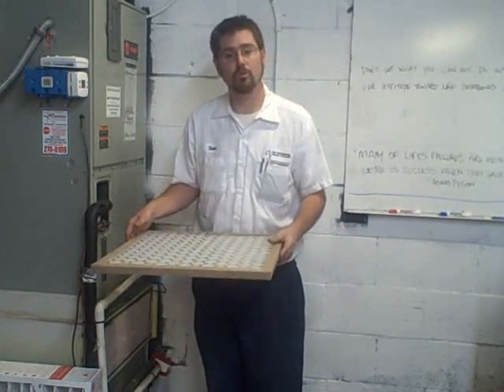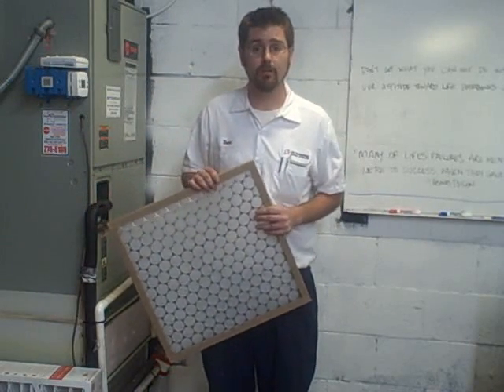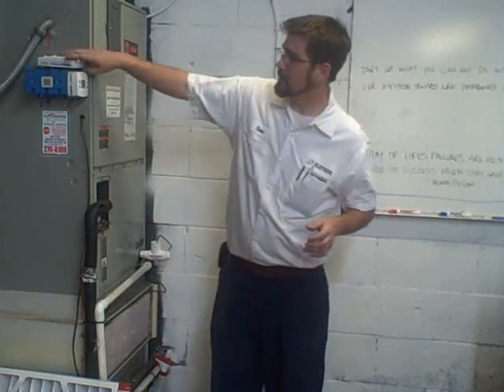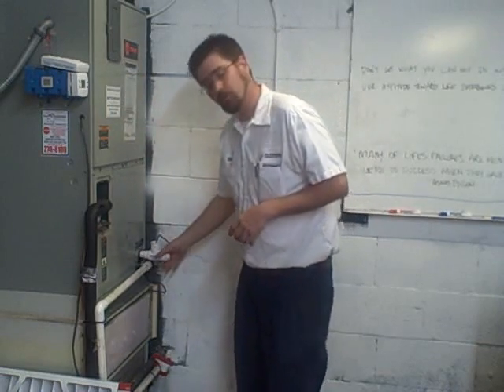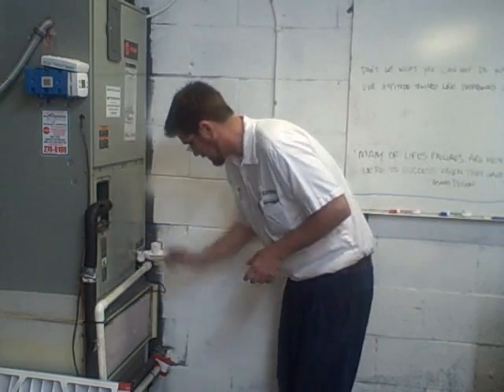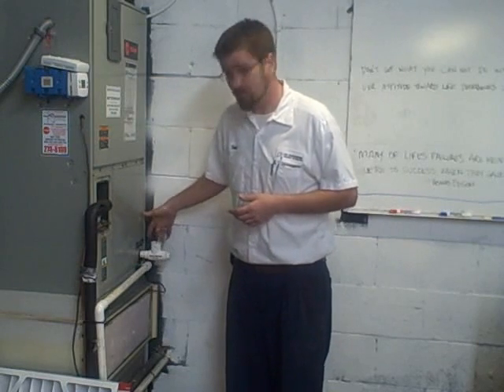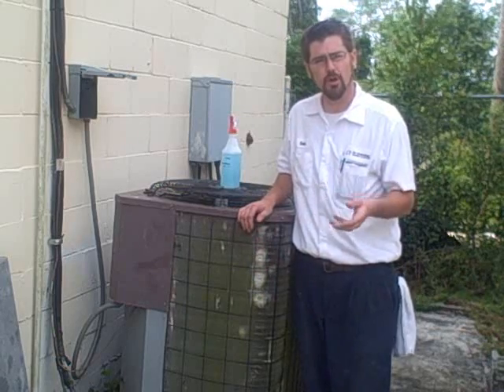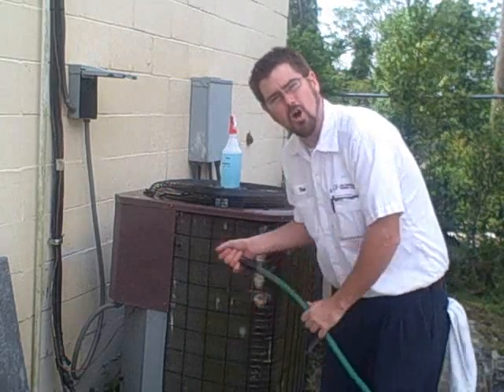Air Conditioner Maintenance Tips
This video explains some easy steps you can take to maintain your air conditioner and prevent costly air conditioner repairs.